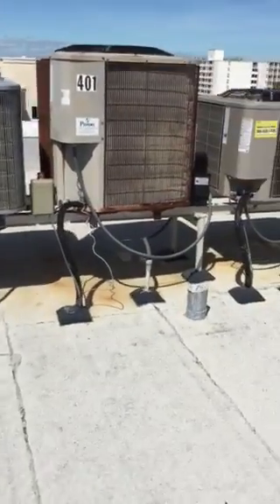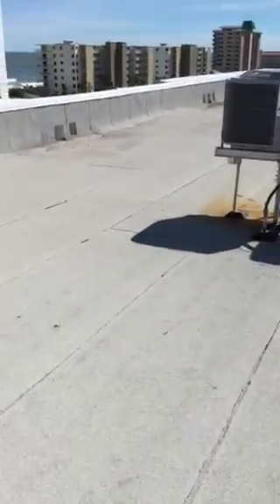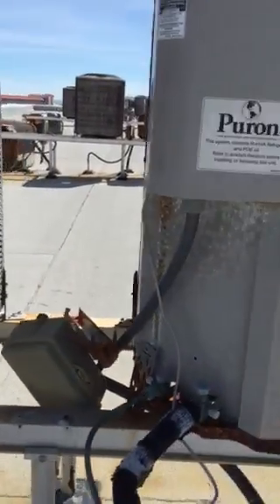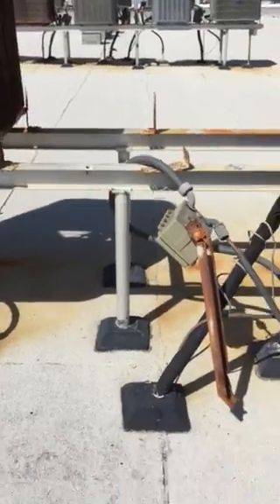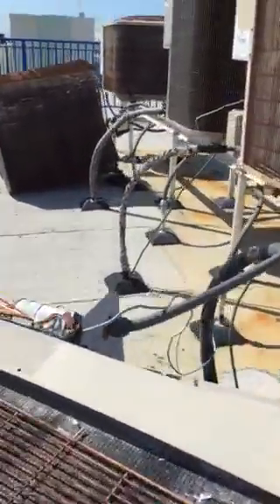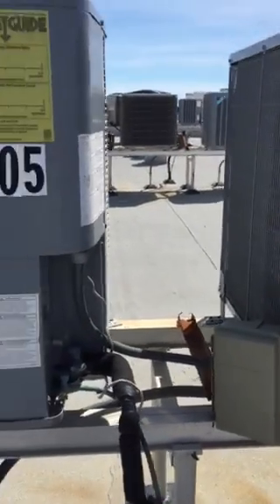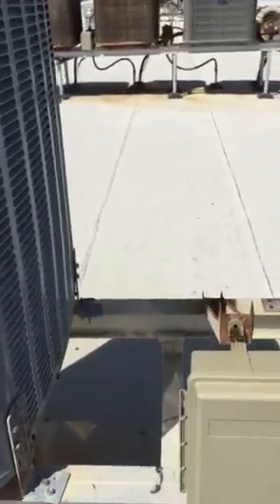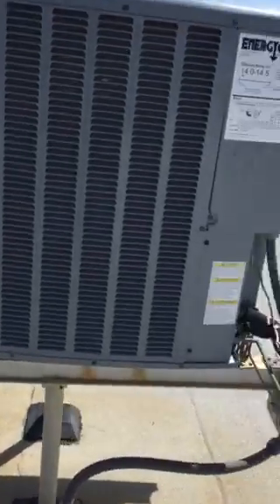Oceanwalk Bldg 12 New Smyrna Beach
Roof damage after Matthew